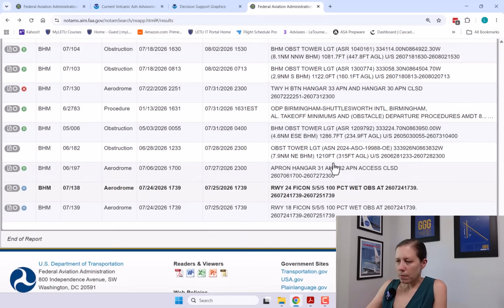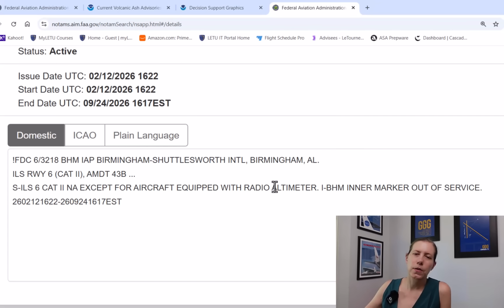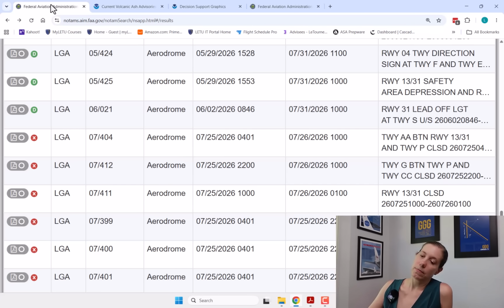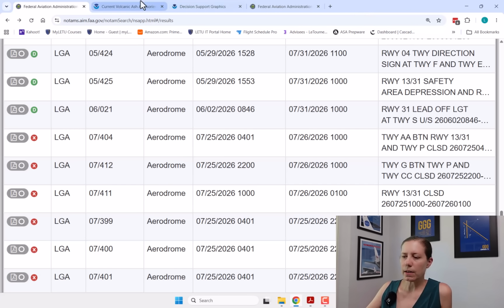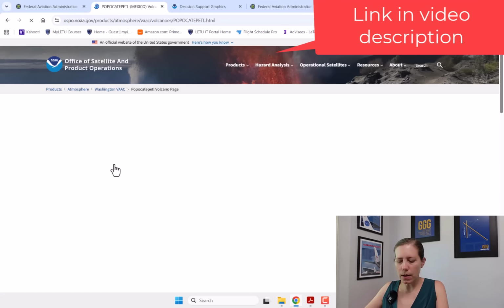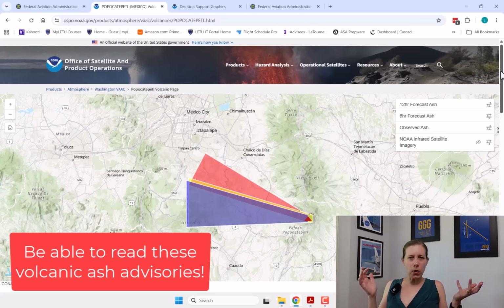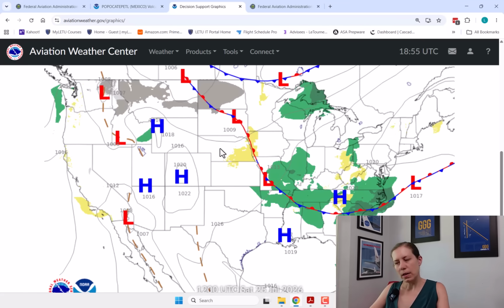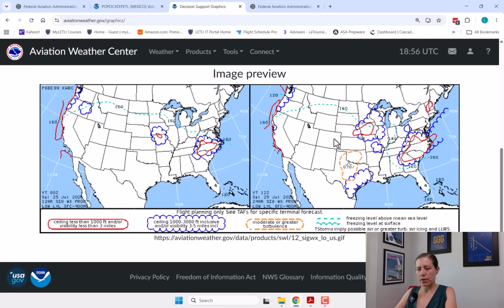Aircraft Dispatcher Practice FAA Exam MORE Weather Forecasts, NOTAMs, Volcanic Ash 3 Questions Only!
This is part of a new series of videos I'm making where I will ask simulated aircraft dispatcher oral exam questions based on the most current practical test standards (PTS) from the FAA. Here, I go over example oral questions only for practice.

and really master METARs, TAFs, and other topics for your aircraft dispatcher practical exam!